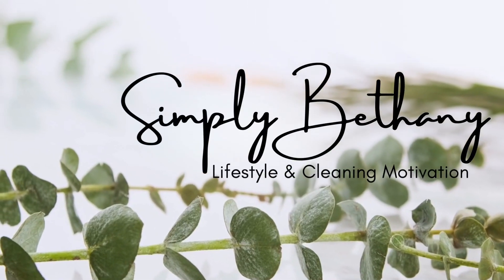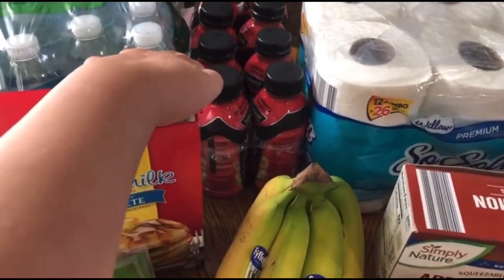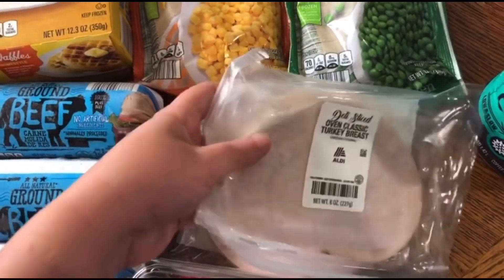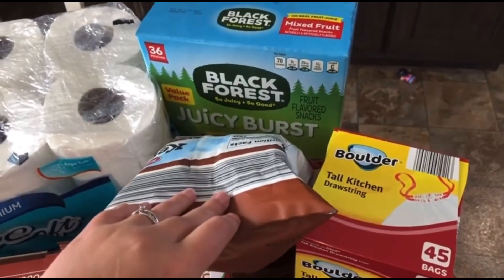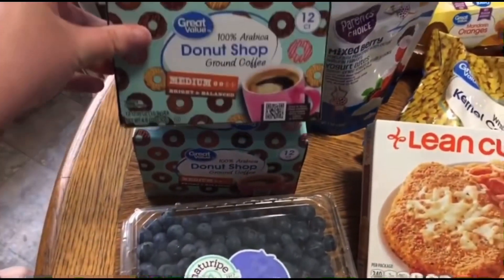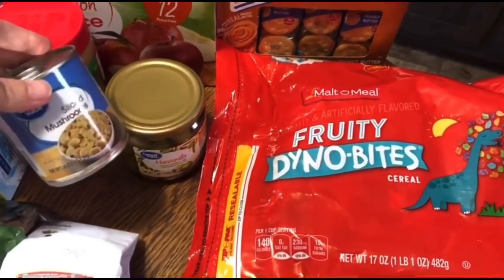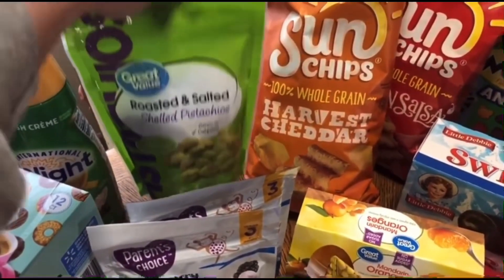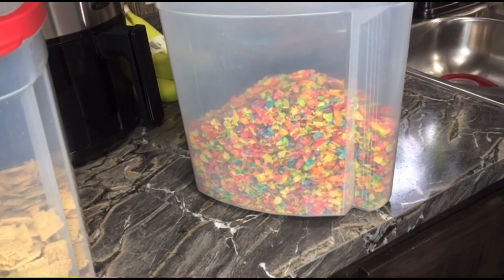WALMART GROCERY HAUL/ ALDI GROCERY HAUL/ 2 week’s grocery haul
Hey y’all! Today’s video I am sharing with you a grocery haul. I hope you enjoy coming along with me today!

🛍 Amazon storefront